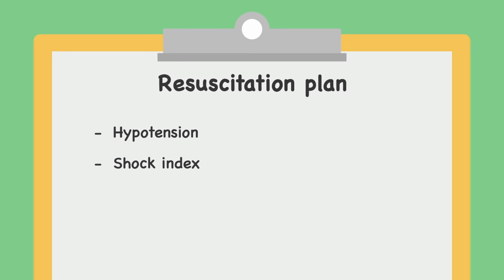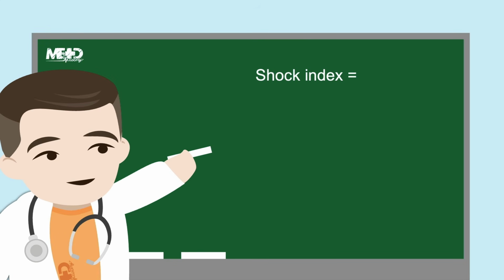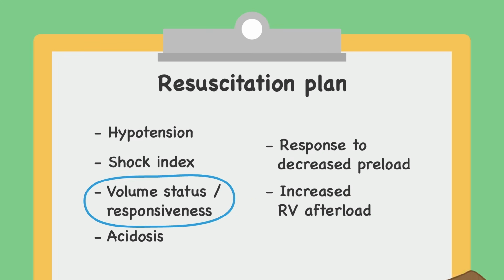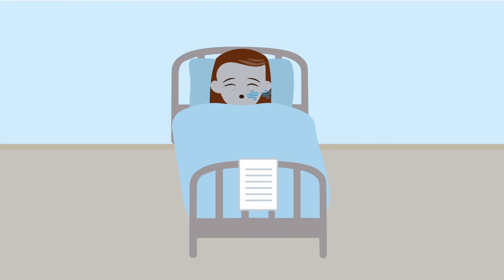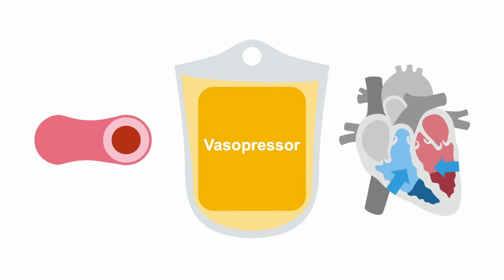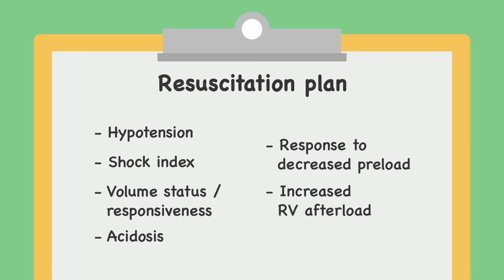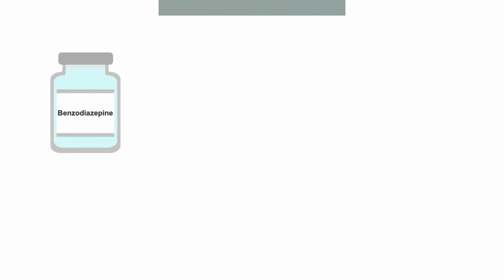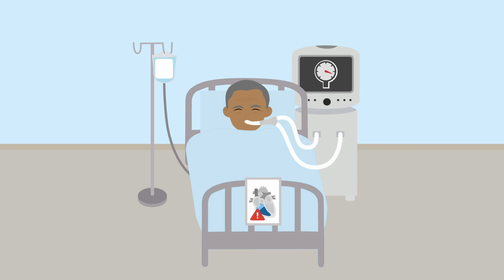Optimizing Hemodynamics to Prevent Post-Intubation Hypotension | Advanced Airway Management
Post-intubation hypotension is a real risk for critically ill patients undergoing intubation. This lesson covers how to use the shock index and assess volume status, so you can plan your resuscitation and induction approach before you place the tube.

📘 Access the first chapter of our Advanced Airway Management course for free

⏰ In this video:
0:00 Build a resuscitation plan before intubation
0:42 Calculate the shock index
1:01 Assess volume responsiveness
1:31 Choose fluids versus vasopressors
2:08 Manage acidosis before intubation
3:05 Evaluate response to decreased preload
3:32 Safely choose induction agents
3:52 Protect the right ventricle